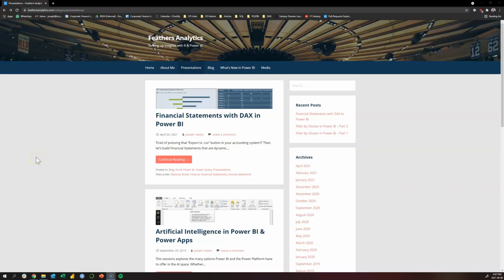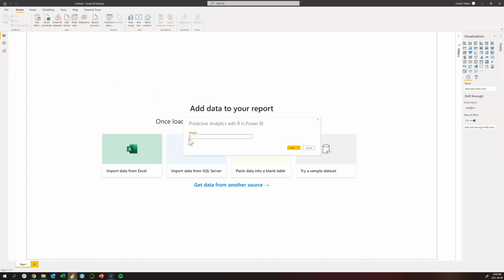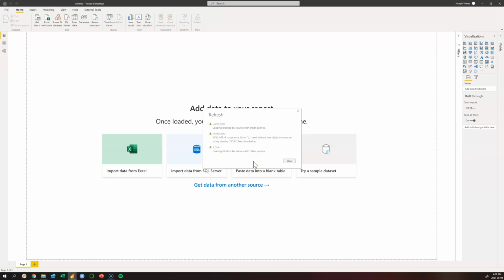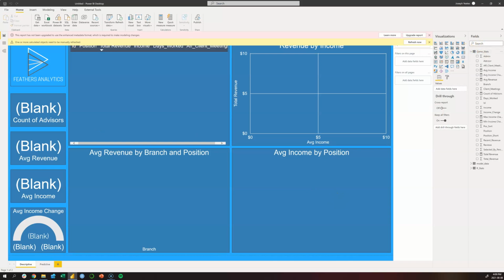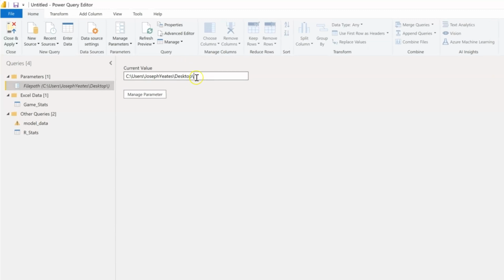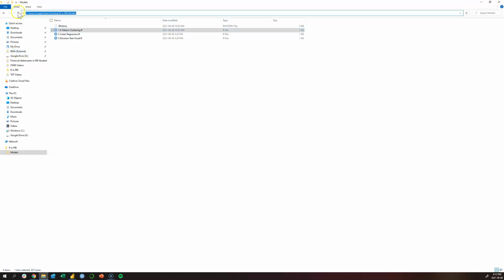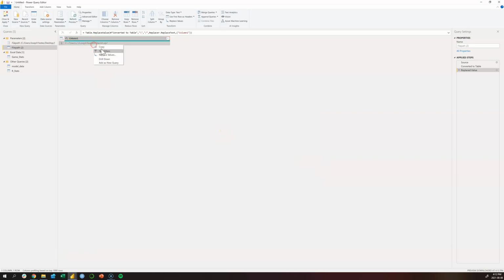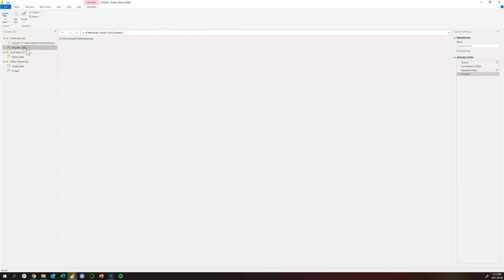File Path - R in Power BI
An R Script can be used as a data source in Power BI, but an issue you might face is with the file path of this script. This video covers how to troubleshoot and fix a common issue with a file path within an R Script data source in Power BI.

Integrating R with Power BI can help begin the shift from a descriptive to predictive analysis.